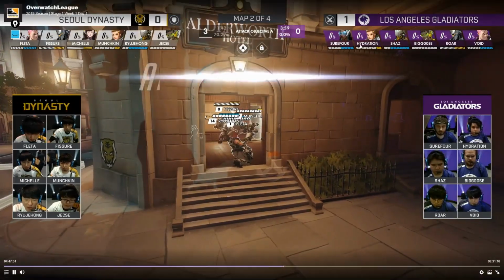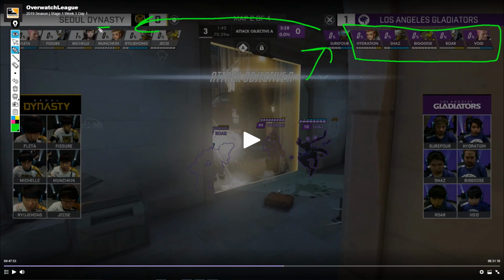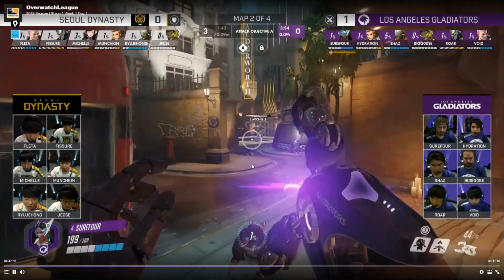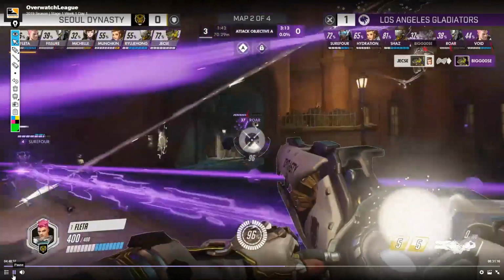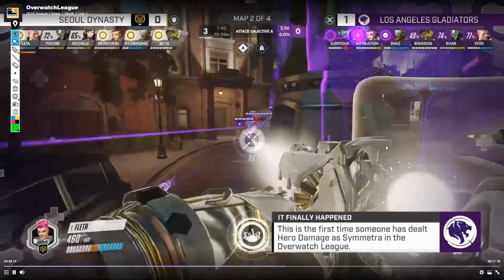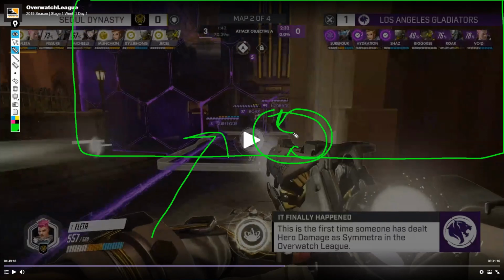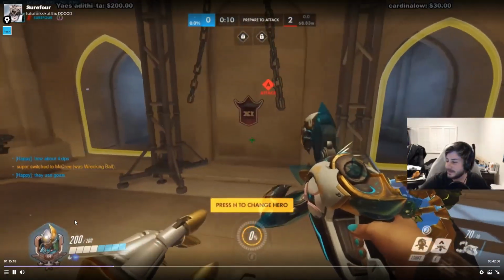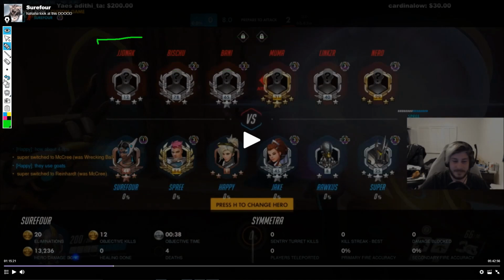Full Breakdown of Symmetra in the Overwatch League! (HOW TO PLAY)